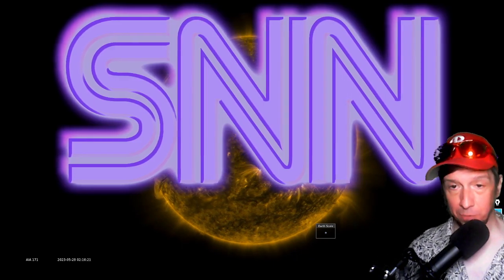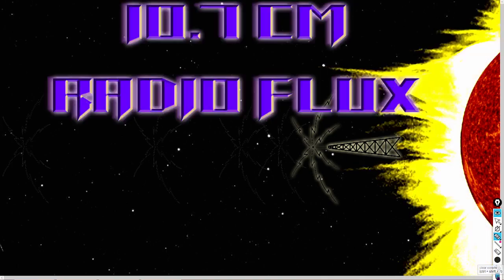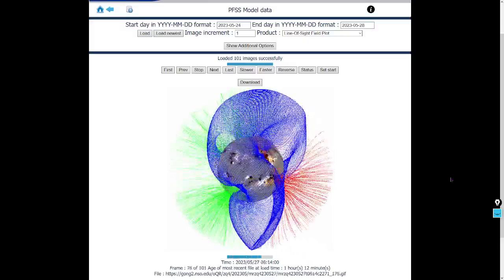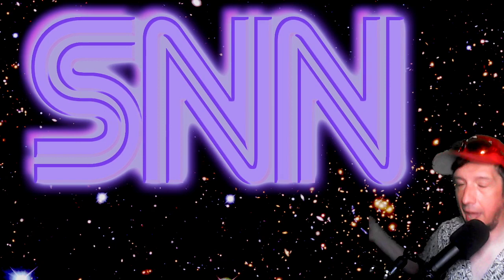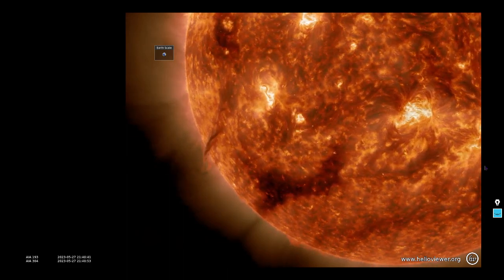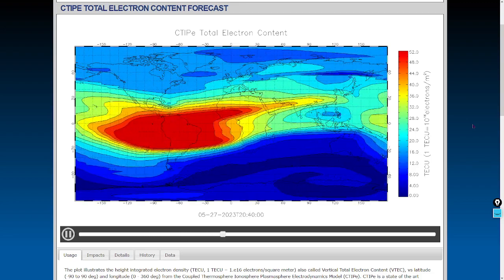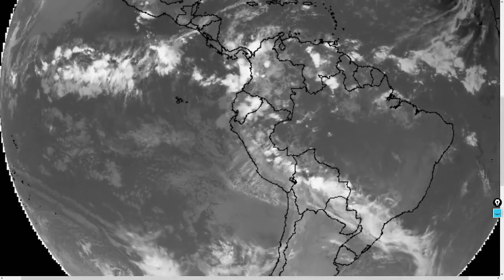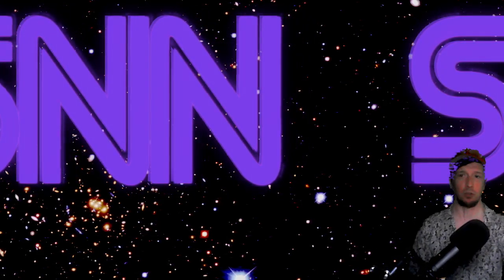Images to Inspire, Facts to Inform, Opinions to Entertain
Accountability comes even to the scums who attempt to gaslight the dumb.  No, I don't care where you're from!

We're Now Partnered With Hemp Lucid!